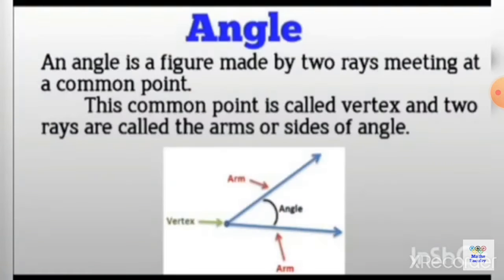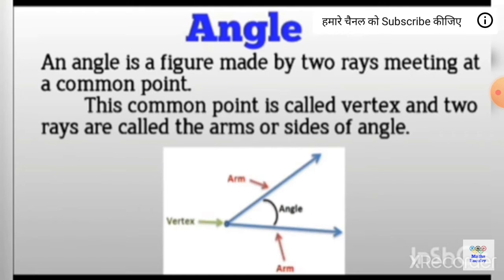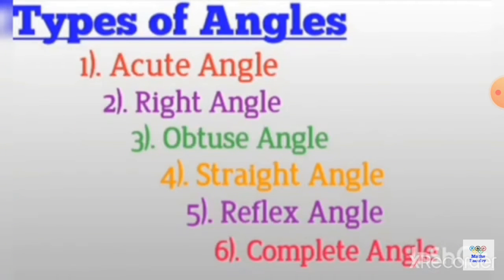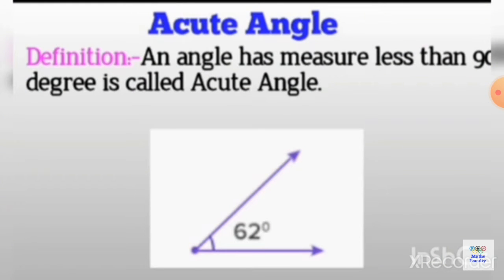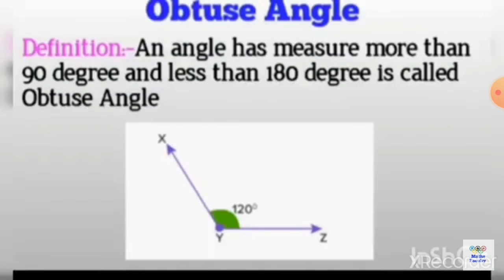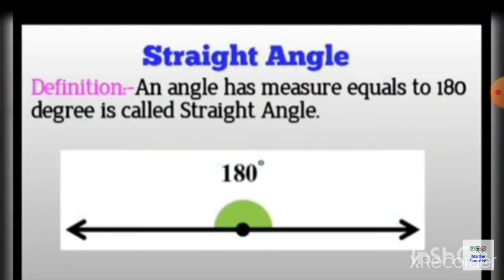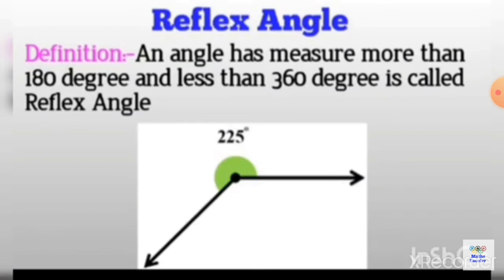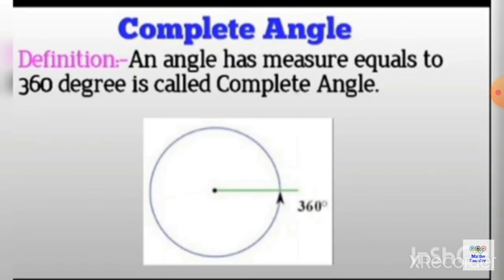Angles in geometry